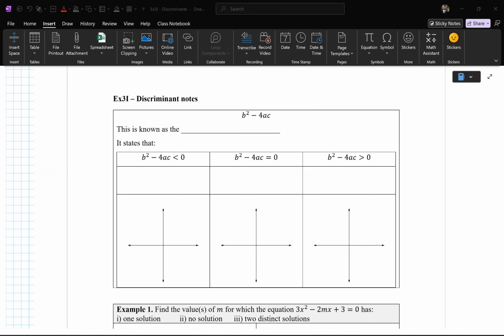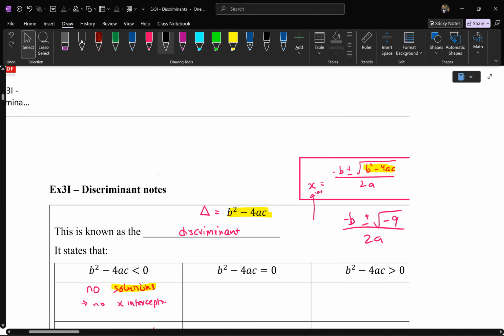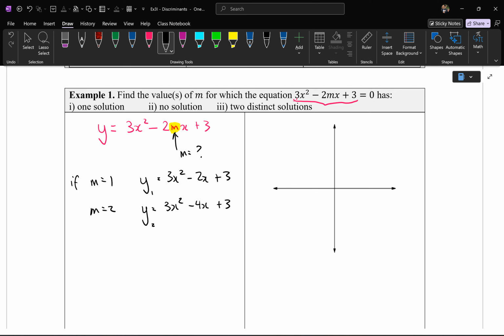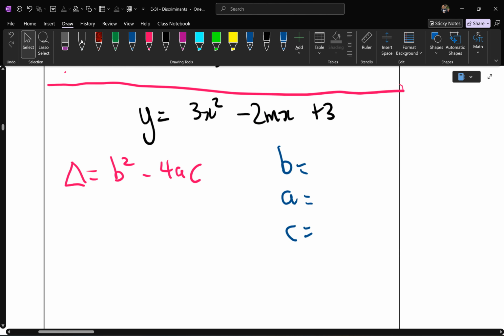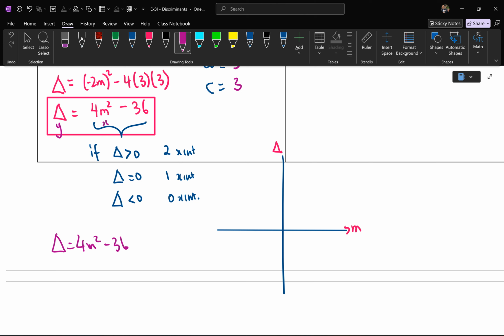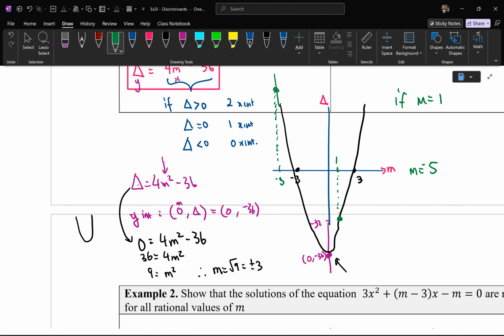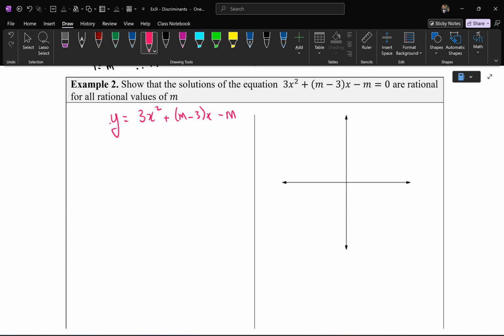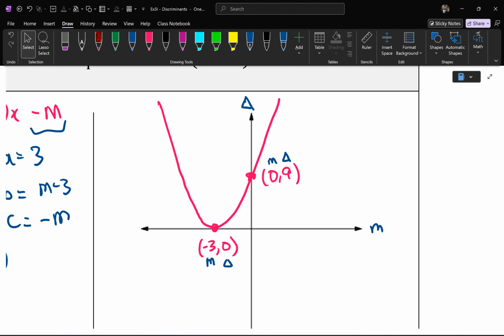Y9 Ex3I discriminants